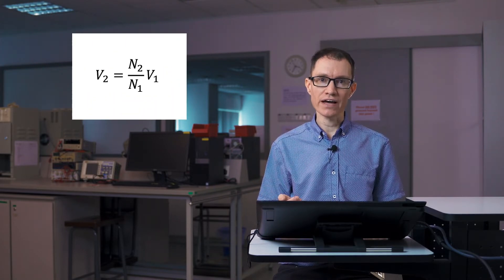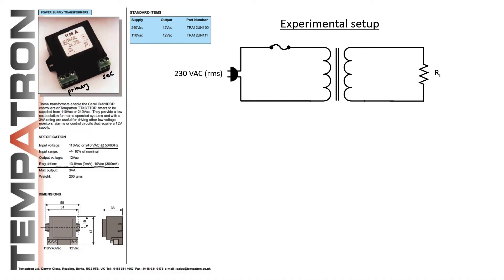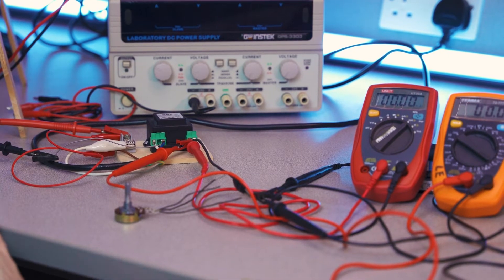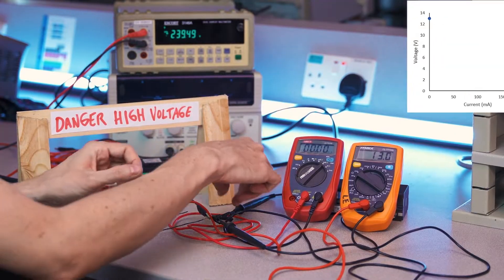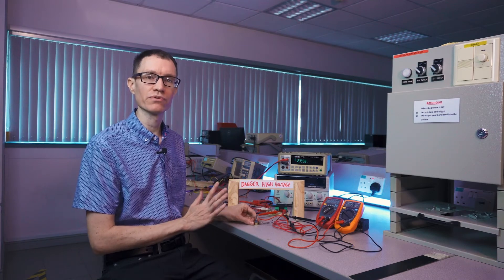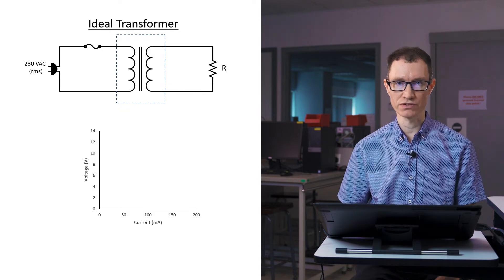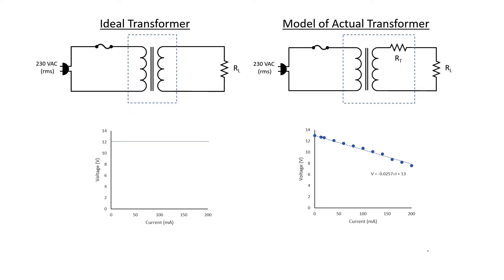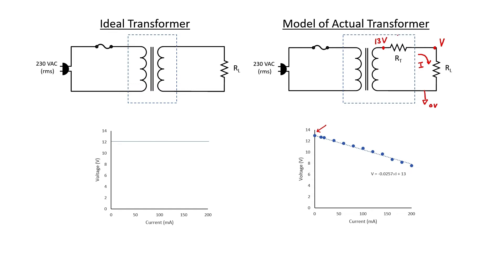Non-Ideal Transformers (#18 AC and Switching Circuits)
How does a real transformer differ from an ideal transformer?  Let's create a good mathematical model of a transformer, and then see how accurate the model is by comparing it to the performance of a real transformer in the lab.